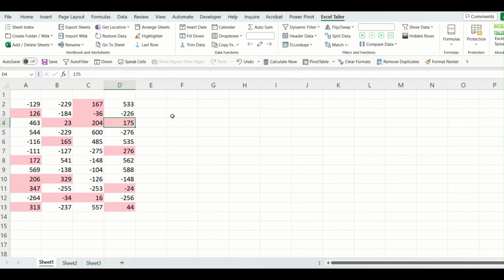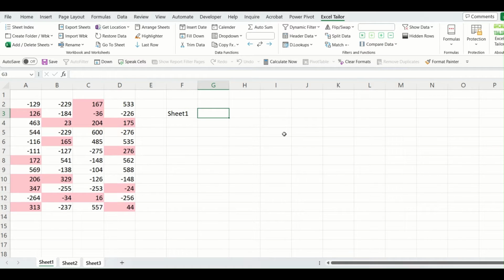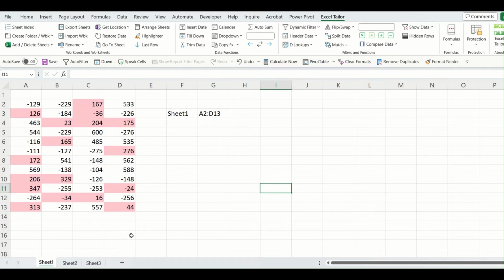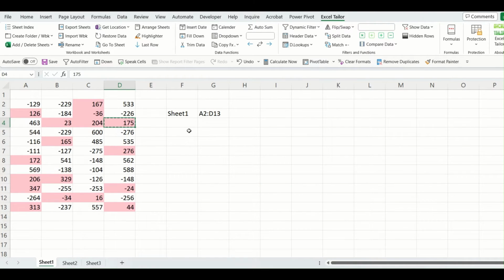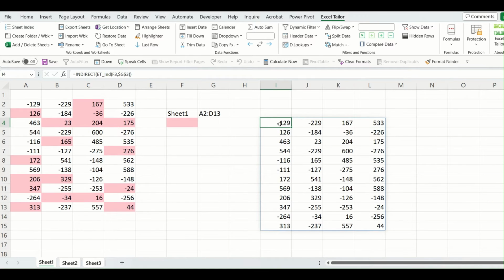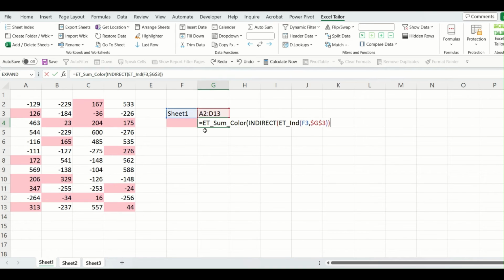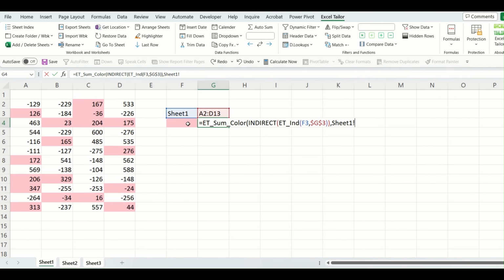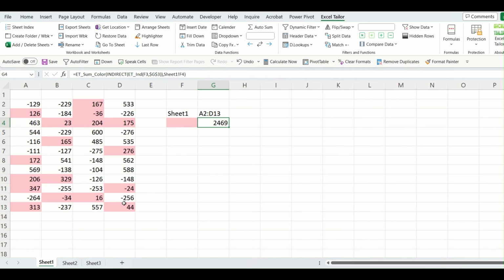Get Sum by color in multiple sheets!! See description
List of functions available with Excel Tailor Add-in
1. Create a Hyperlinked Sheet Index
2. Create Multiple Folders in a chosen directory
3. Create Multiple workbooks in a chosen directory
4. Add multiple sheets in a workbook
5. Delete multiple sheets in a workbook
6. Export Sheets as separate workbook
7. Import workbooks from a particular directory as sheets
8. Rename Sheets in a workbook
9. Rename files / folders in a directory
10. Get Hyperlinked Folder location
11. Get Hyperlinked File location
12. Get Sheet names
13. Undo Last Macro action
14. Navigate Sheet
15. Arrange Sheets in order of choice
16. Highlight selected cell row and column
17. Select till Last active row
18. Insert Date by Date Picker
19. Fill Down Empty cells
20. Trim Data
21. Insert Calendar of any month and year
22. Create Quick Dropdown by selecting a range
23. Create Quick Dropdown by selecting an array formula
24. Prevent duplicate entry in a range
25. Delete existing Data validation in multiple cells
26. Copy Formulas as values in Filtered cells
27. Copy Formulas as values in All cells in a column
28. Copy Conditional Format as Static Format
29. Copy selected Array formula as values in a sheet
30. Copy all Array formulas as values in a sheet
31. Get Auto sum at top of the column
32. Add Text to an existing Text
33. Apply advance filter in current sheet
34. Apply advance filter in multiple sheets with same criteria
35. Apply advance filter in multiple sheets with different criteria
36. Get Data Based on Headers
37. Get Data Based on Heading and criteria
38. Apply lookup on multiple columns based on Headings
39. Flip Data
40. Swap two ranges
41. Split Data based on columns
42. Highlight matching positives and negatives in excel
43. Do Arithmetic operations on multiple cells
44. Compare Data to highlight common values in two ranges
45. Compare Data to highlight uncommon values in two ranges
46. Remove Filter from multiple sheets
47. Delete Hidden rows from a sheet
48. Unprotect sheet
49. Lock selected range of a sheet
50. Lock a sheet excluding the selected range
51. Lock all formulas
52. Hide all formulas
53. Lock Selected range and all formulas
54. Lock selected range and hide all formulas
55. Lock sheet excluding range and hide all formulas
56. Convert range text to Hyperlink

Formulas available with Excel Tailor Add in
Get Range
Get Last Row
Get Last Column
Count by colour
Sum by colour
Get multiple matches for a lookup value
Join ranges by column
Join multiple columns vertically by column order
Join multiple columns vertically by row order
Extract number from an alphanumeric text
Extract text from an alphanumeric text
Get Unique Data vertically from multiple ranges
Get Non-Unique Data vertically from multiple ranges
Reverse a text
Get Sheet names of an existing workbook
Get Filenames of selected directory location
Get tab names of a workbook
Change range text to a format which can be used with Excel Indirect function